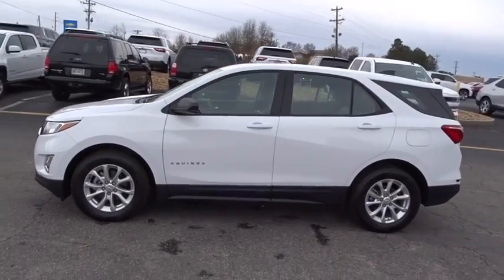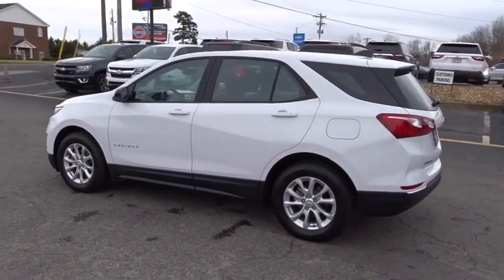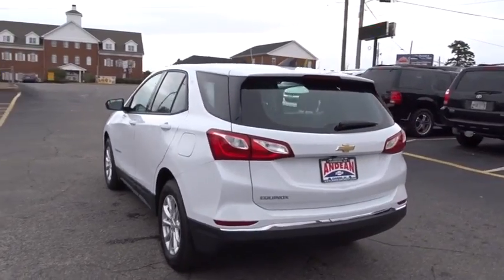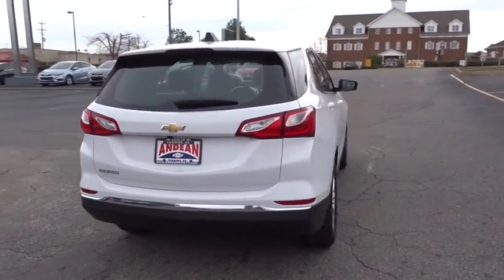2018 Chevrolet Equinox Cumming, Alpharetta, Canton, Dawsonville, Johns Creek, GA 180067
2018 Chevrolet Equinox LS - Stock#: 180067 - VIN#: 2GNAXHEV5J6177291

Andean Chevrolet
527 Atlanta Rd